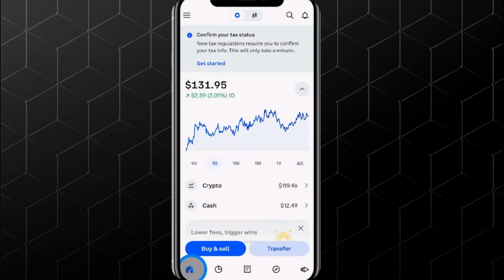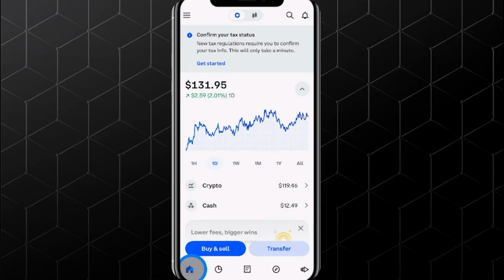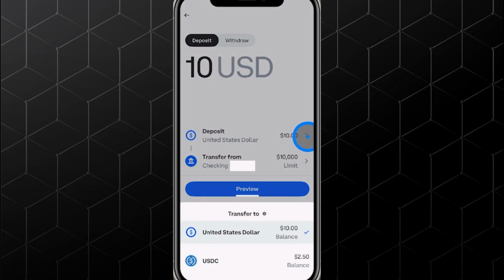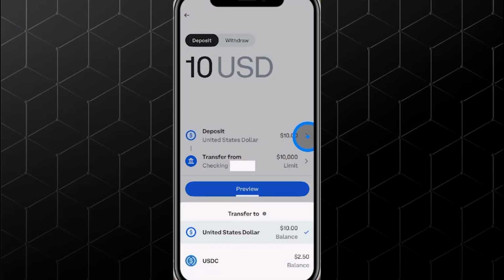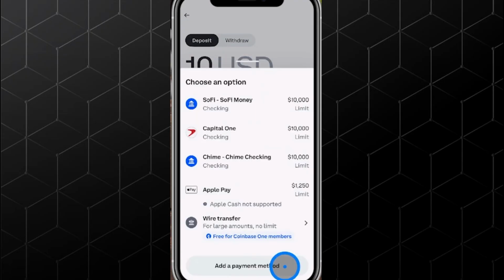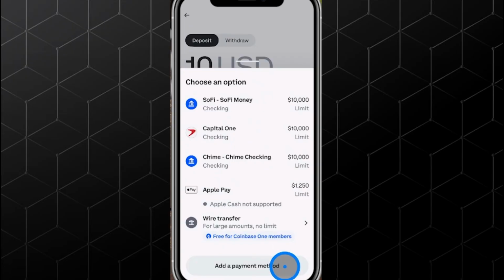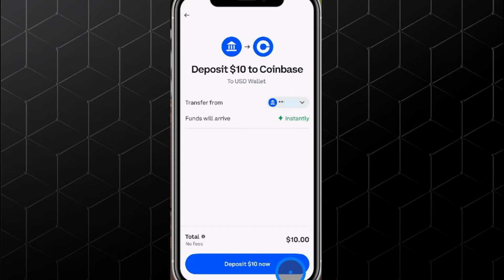How to Wire Transfer Money Into Coinbase (Add Funds to Your Coinbase Account) ✅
Want to wire transfer money into your Coinbase account? In this video, I’ll show you how to add funds to Coinbase safely and quickly using a wire transfer. You’ll learn the steps to link your bank account, enter the correct banking details, and confirm your transfer so your funds appear in your Coinbase account without any issues. Follow this step-by-step tutorial to ensure a secure and smooth deposit process in 2026.